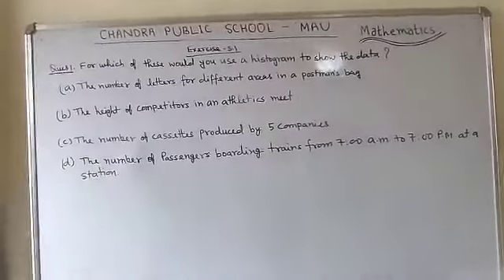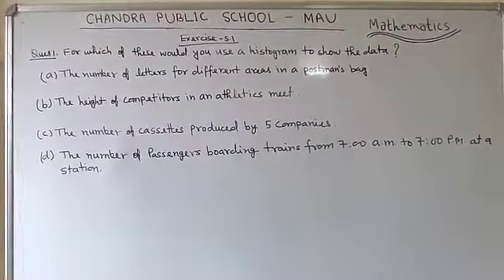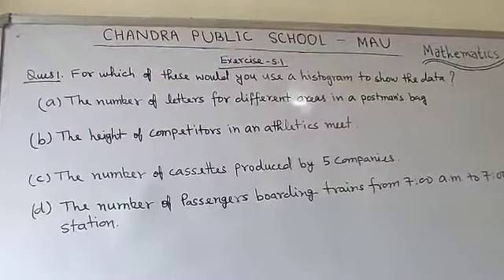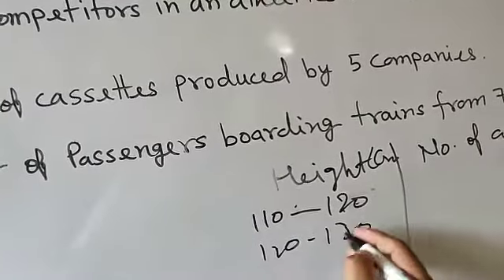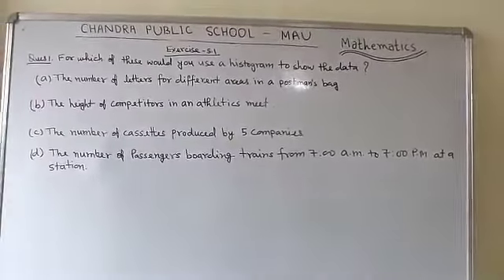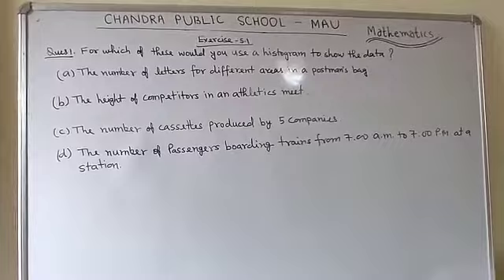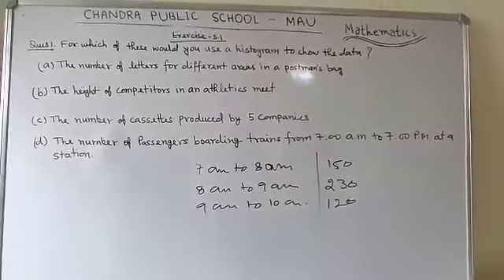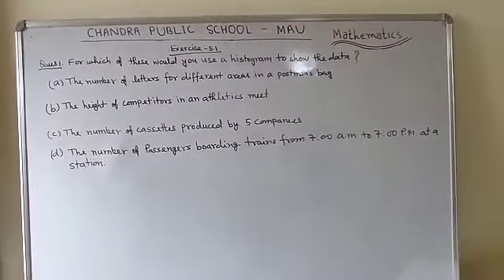Class-8 Mathematics: Exercise-5.1(Part-1)